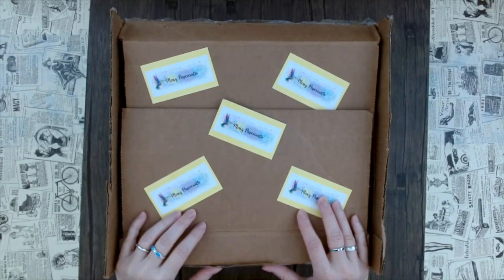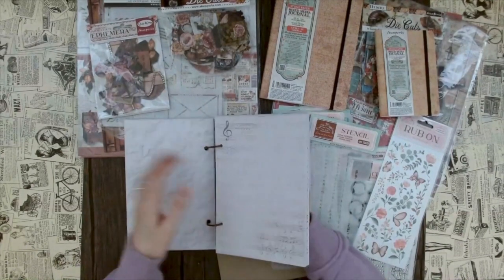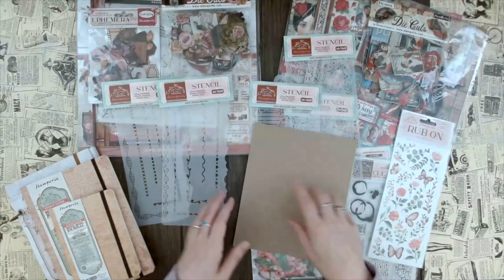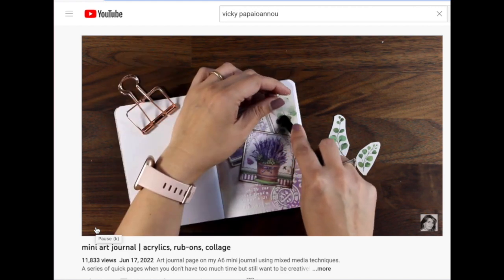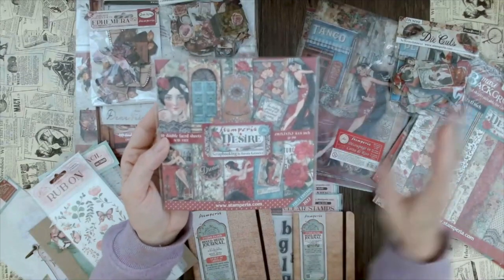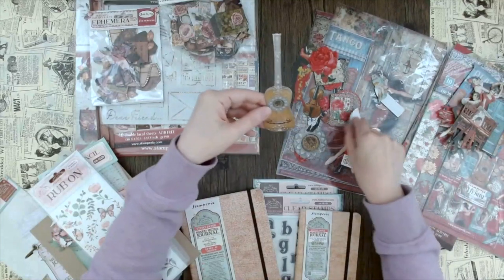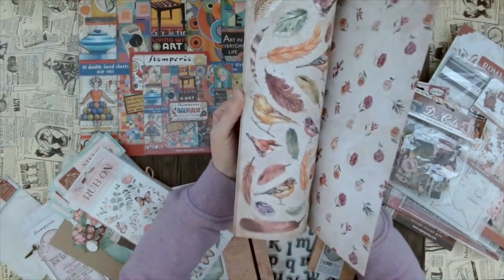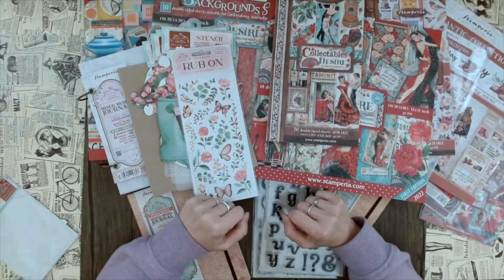Unboxing of the new releases by Stamperia: Create Happiness, Desire, Our Way and Bauhaus!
In this video you will watch me unbox the new releases from Stamperia: Create Happiness, Desire, Our Way and Bauhaus!

These new releases are absolutely incredible:

0:00 Create Happiness
17:00 Desire
23:57 Our Way
29:10 Bauhaus

1. "Create Happiness" by Vicky Papaioannou: If you love art journaling and mixed media then you will love these products! Great stencils and stamps for any backgrounds and the ephemera is out standing!

2. Desire: If you love Spain and Tango - then this new paper release is amazing! The illustration show dancers and their Flamenco style - lots of red, lots of roses, lots of romance - in short: You will Desire this release!

3. Our Way: In this paper pad release you will travel to London. The colors are more subtle and slightly fall/autumn inspired. The Collectable Pad has great cutouts: Tickets, London Landmarks, Postcards, Birds, Feather and more! If you don't like die-cutting...then there is also not 1 but 2 packages of ephemera to complete the look!

4. Last but not least: Bauhaus! Inspired by the bold and architectural style by the German Bauhaus Art Style (1919) you will find lots of amazing colors and shape in this release.

Sandy